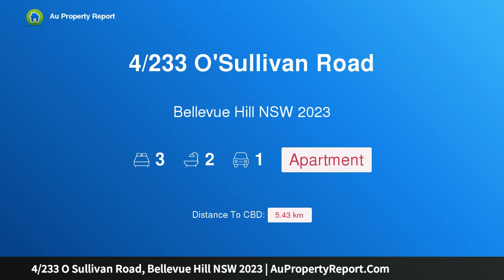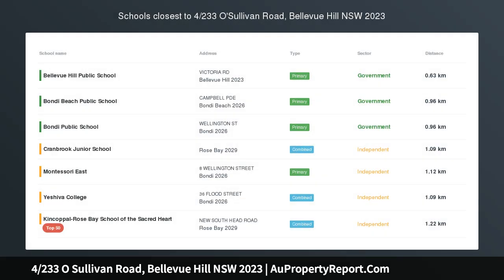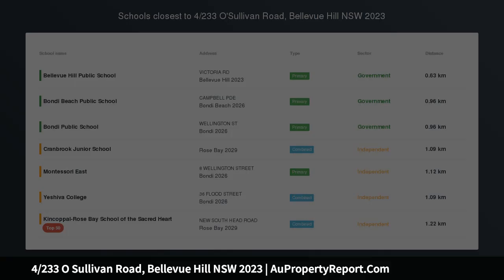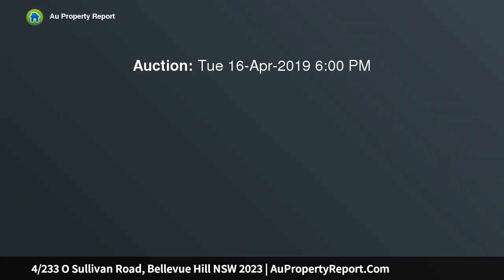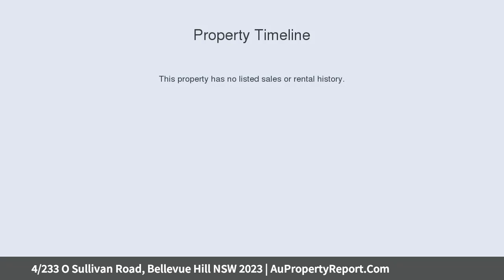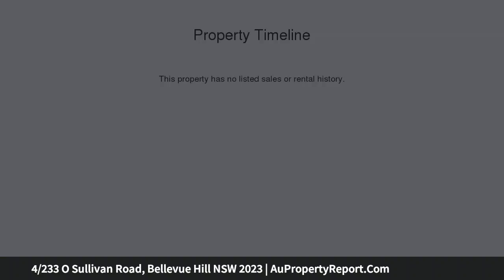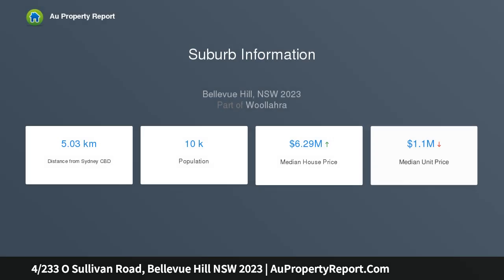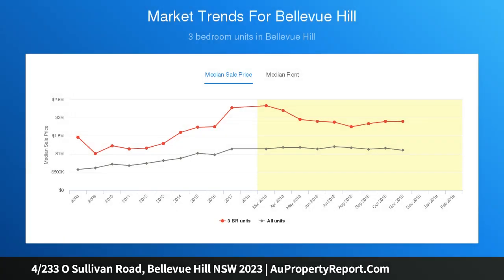4/233 O Sullivan Road, Bellevue Hill NSW 2023 | AuPropertyReport.Com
4/233 O Sullivan Road, Bellevue Hill NSW 2023
Property Type: apartment
Bedrooms: 3
Bathrooms: 3
Car Space: 1
Light Filled Designer Sanctuary In The Heart Of Bellevue Hill